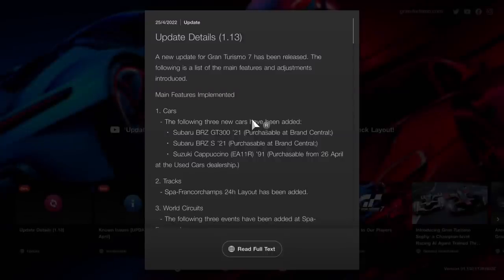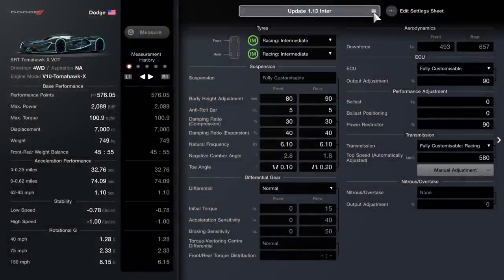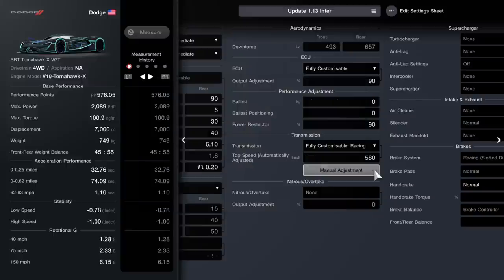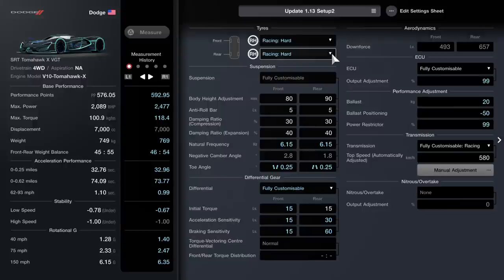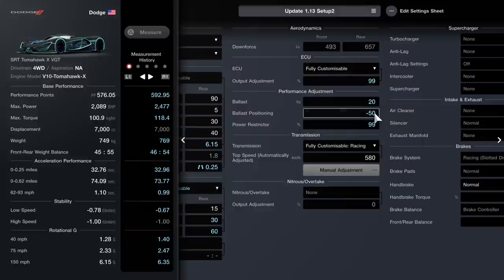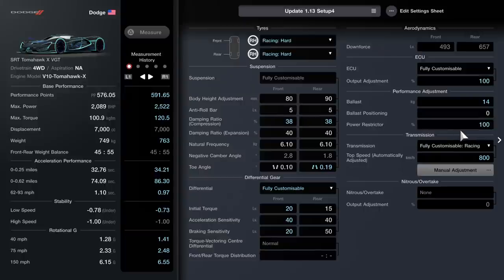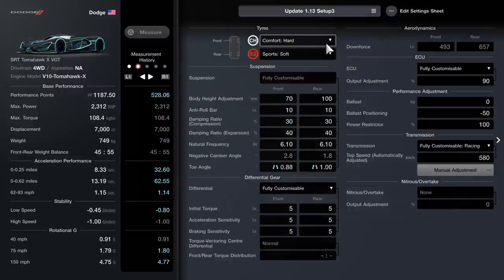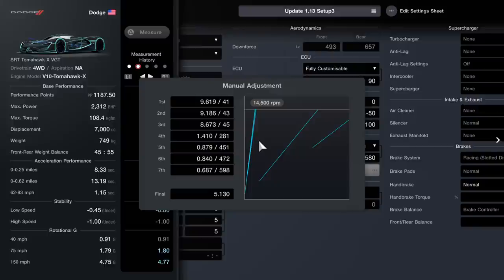MULTIPLE NEW TOMAHAWK UNDER 600PP SETUPS UPDATE 1.13 - Gran Turismo 7 Tomahawk X VGT Multiple Setups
00:00 - Intro
00:42 - Setup 01 - Inters Only
01:10 - How To Customize Gears
01:30 - Setup 2 - Racing Hards
02:20 - Setup 3 - Gear Top Speed 800MPH
03:11 - Setup 4